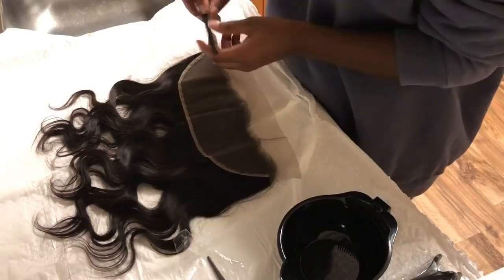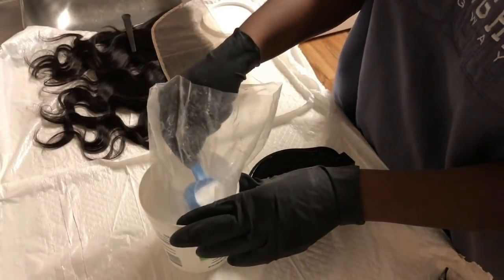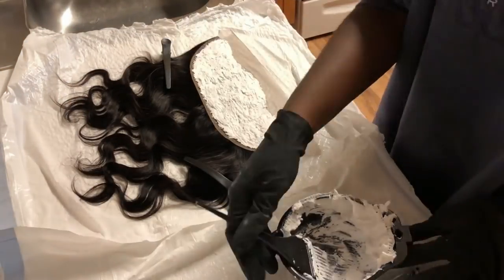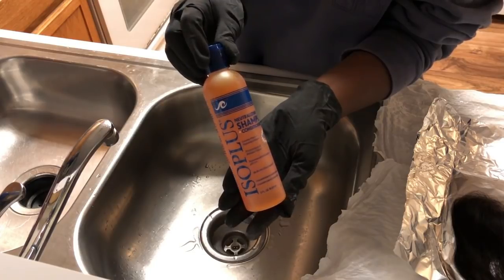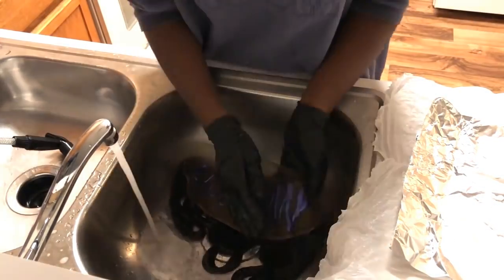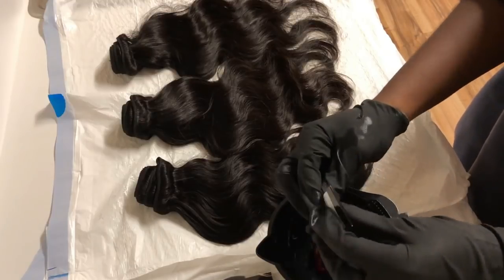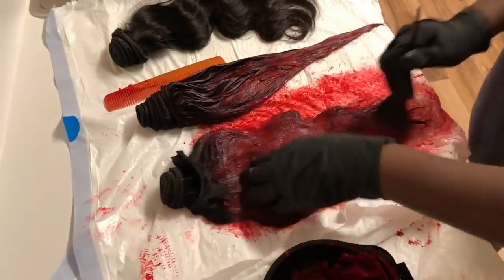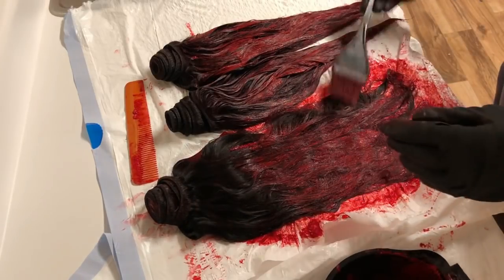HOW TO DYE HAIR RED IN DETAILS& BEGINNER FRIENDLY FT LONGQI HAIR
Brazilian Body Wave 14, 16, 18, with 14 Frontal